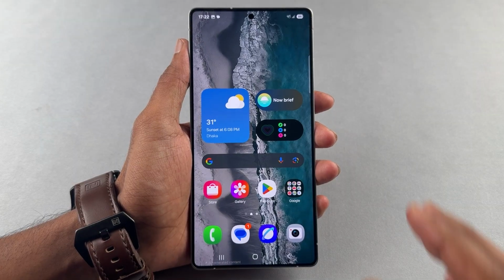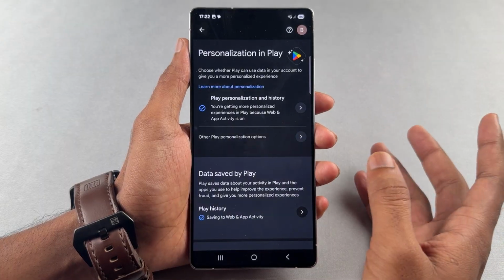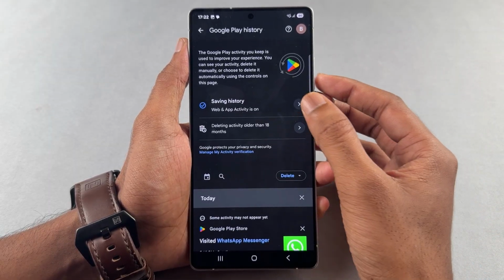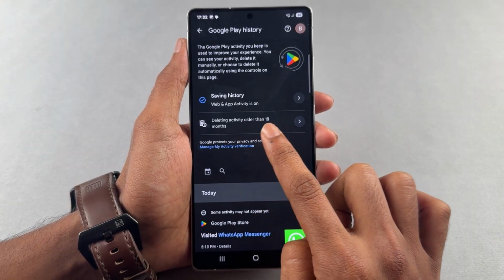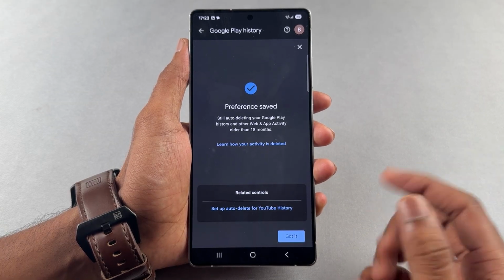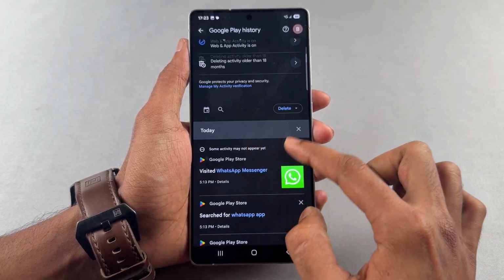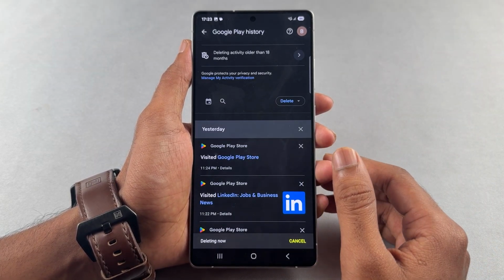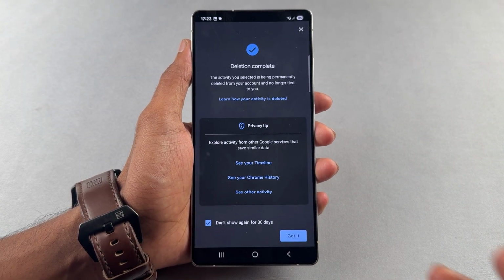How to Clear History in Google Play Store - 2026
In this video, I am going to show you how to clear your history in the Google Play Store. If you want to remove your search history or app download history for privacy or a fresh start, this step-by-step guide will help you do it easily.